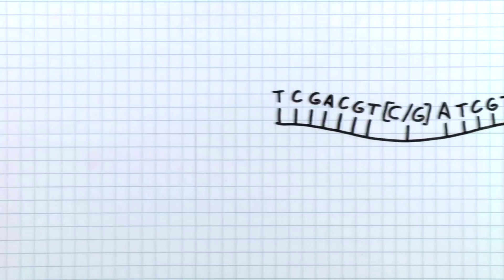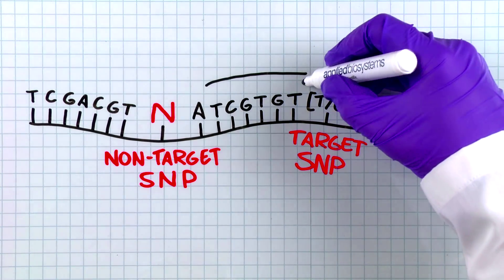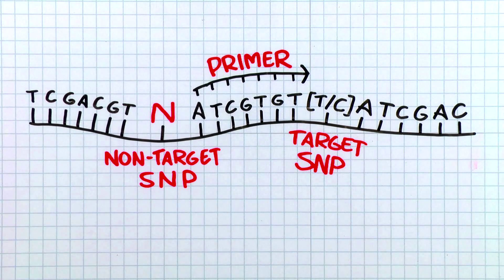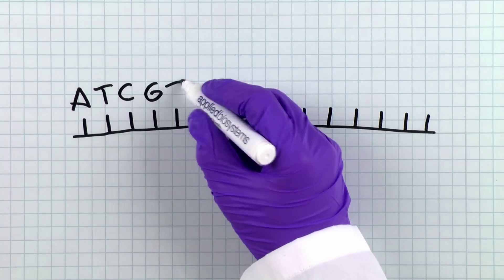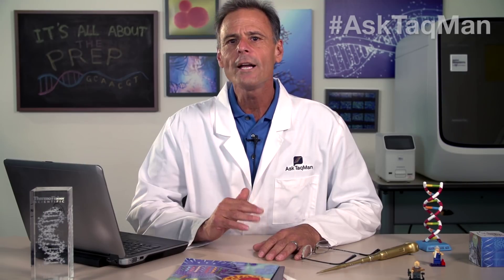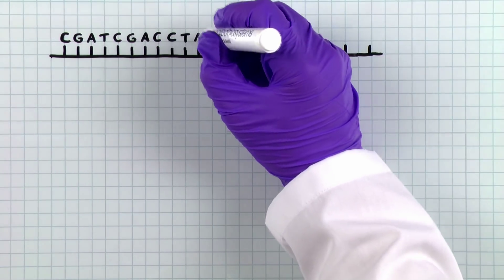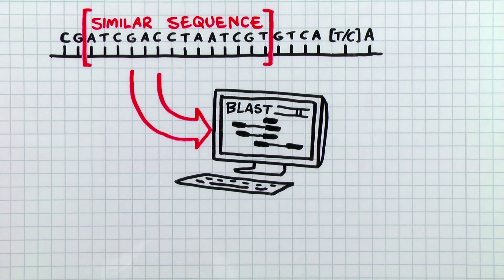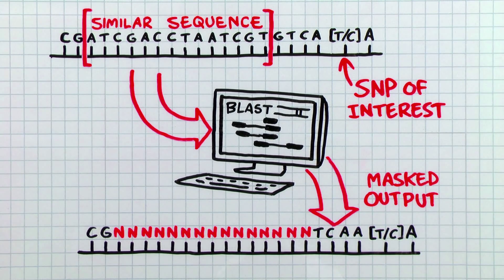qPCR Assay Design Prep - Ask TaqMan #36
It’s easy to design a custom TaqMan single nucleotide polymorphism or SNP Assay using the tools online, but we often get users asking us, “Do we need to do anything to our target sequence before submitting it into the Custom TaqMan Assay Design Tool?”

Great question! Let’s find out.
You can definitely analyze and mask your target sequence to improve the likelihood of obtaining a highly-specific and well performing assay design. We call this “preparing your target sequence.” You should always prepare your target before entering it into the Custom TaqMan Assay Design Tool, which is the tool that designs the SNP assay itself.

First, we recommend masking non-target SNPs in the sequence that you are submitting. Masking is the process of substituting an “N” for an existing base.  The custom SNP assay design pipeline will not design a primer or probe that spans a masked base. The pipeline will move upstream or downstream to another area of the sequence for assay design. Why is it important to avoid designing an assay over a SNP that is not your intended target? Assays that have probes or primers overlapping a SNP will have inefficient hybridization when the polymorphism is present, potentially producing an inaccurate genotyping call. We definitely want to avoid that!
The other important thing to mask in your target sequence is repeats. Repeats are patterns of DNA sequence that occur in multiple copies throughout the genome. Why do we want to avoid designing to non-unique regions of the genome? Assays that are designed in regions that contain repeats are likely to produce non-specific amplification. Remember, we want our assay to detect our SNP in our unique region of the genome- not bind to other areas of the genome!
The last step in preparing your genome is checking whether your target sequence is unique in your organism of study. We call this “genome QC”.  Using public databases and tools, such as UCSC BLAT or NCBI BLAST, you can check whether there are any regions of your target sequence that are similar to sequences in the reference database for that particular organism. If you find any sequences that are similar, you should mask those regions with Ns. This will ensure that your assay is only detecting your target region containing your SNP of interest. You do not want to detect other regions in the genome.

Thanks for asking TaqMan about target sequence preparation! By properly preparing your target sequence, you can enhance the quality of your custom TaqMan SNP assay performance.
If you’ve got more qPCR or digital PCR questions, remember, just ask Taqman.